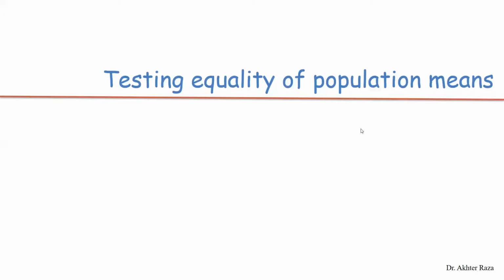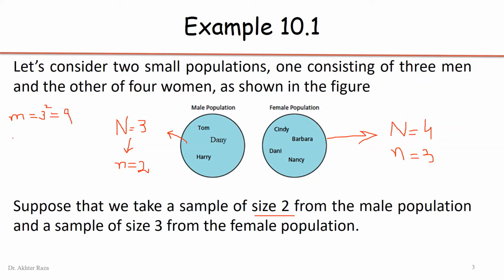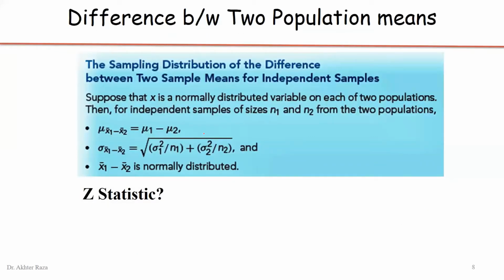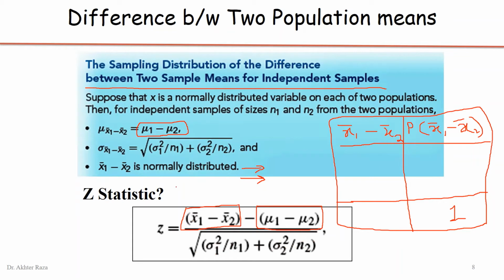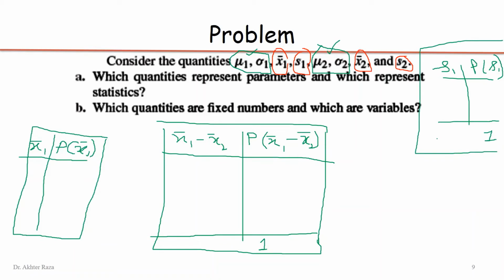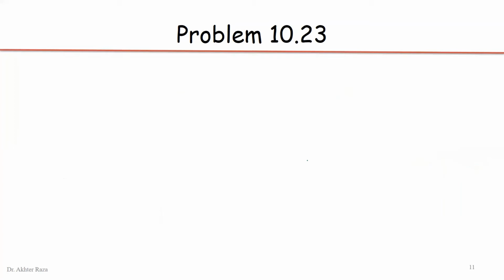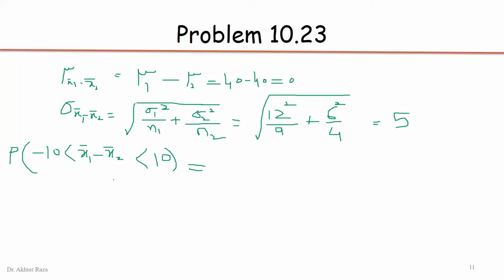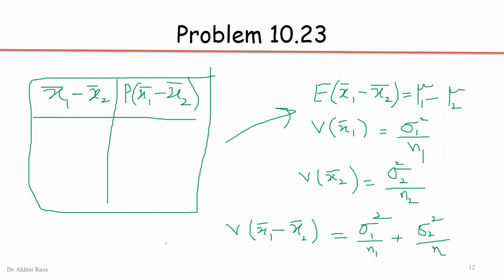sampling dist two means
properties of sampling distribution of difference b/w two sample means